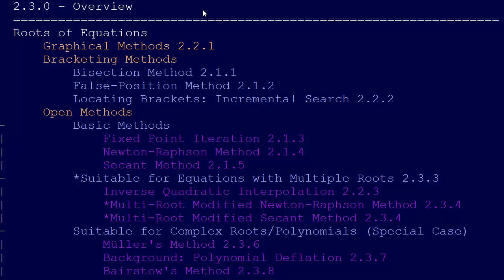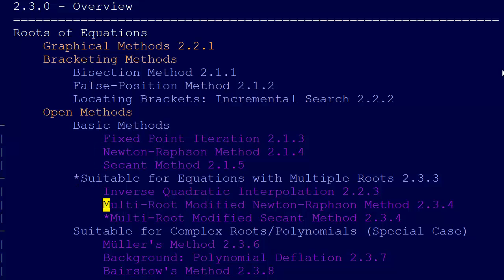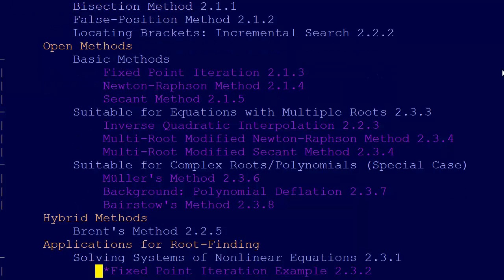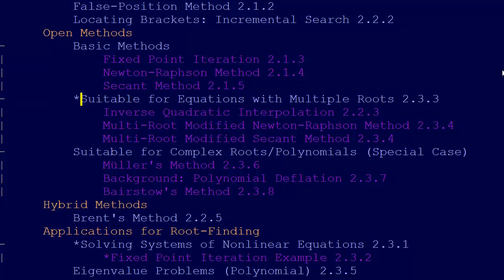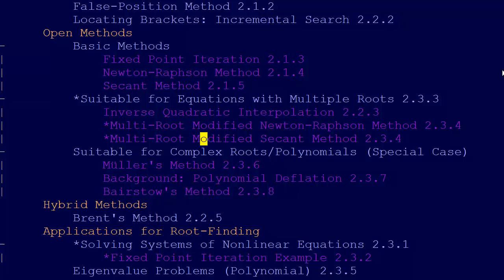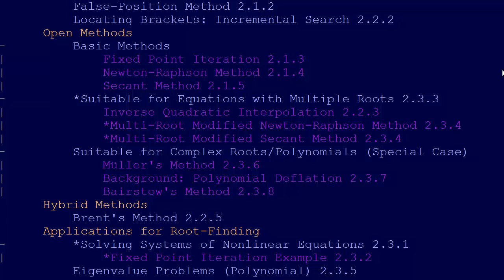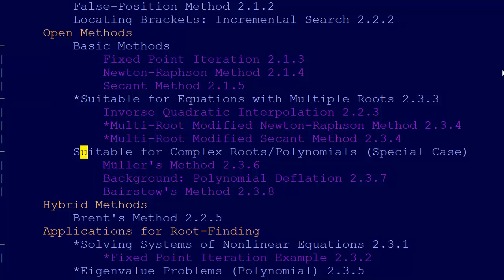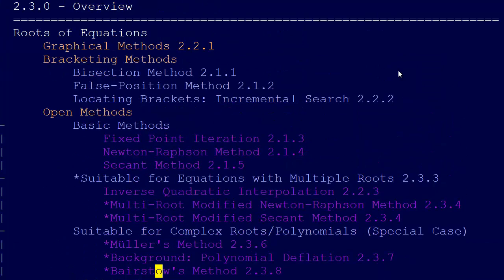2.3.0-Roots: Lectures 2.3.X Overview